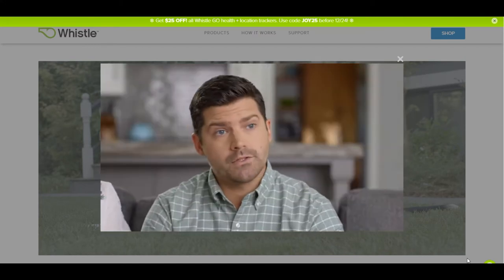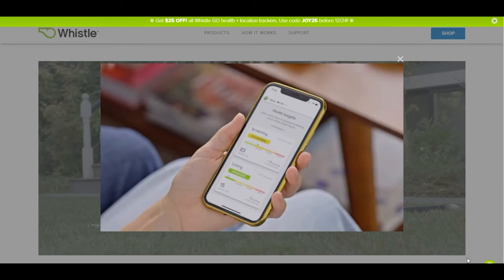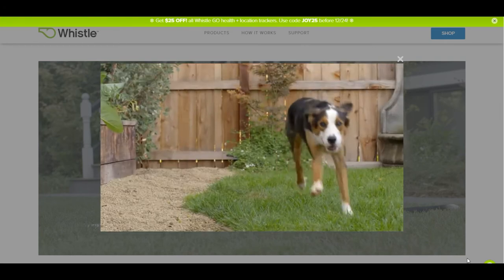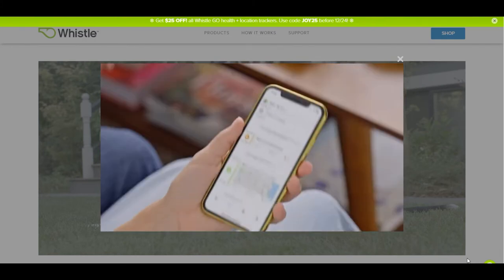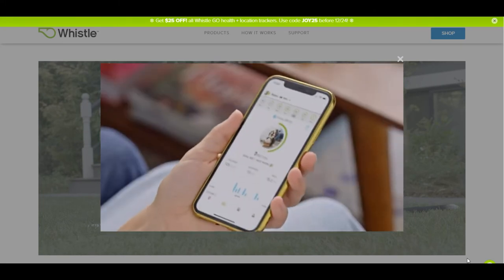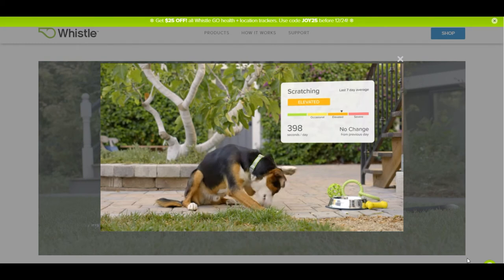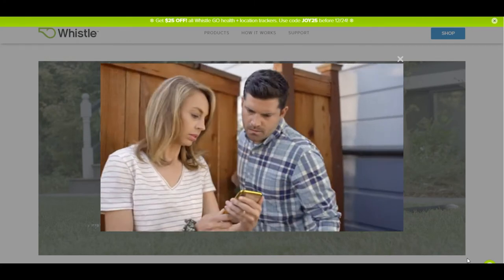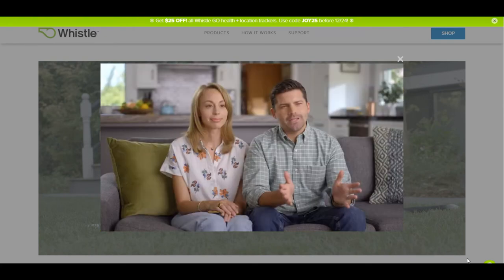Whistle Pet Tracker Where To Buy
The most asked question by pet owners. Whistle Pet Tracker where to buy for my dog? The Whistle 3 is currently the favorite GPS collar on the market and you can Try the Whistle 3 without commitment for 90 days or any Whistle device risk-free for 90 days. If you don't like your Whistle device, Whistle will give you a complete refund for your purchase price.

- Save 50% on the Whistle 3 Tracking Monitor

So we can help you when you ask, Whistle Pet Tracker Where To Buy?

Refer a Friend, Get $20

Know and adventure more with Whistle go explore. Always know where they are—and how they are. Whistle go explore monitors your pet’s location and health for total peace of mind. Just attach it to your pet’s collar, and customize the Whistle app to send alerts and insights to key people in your pack. Pinpoint your pet’s location with live tracking. Monitor behaviors that may point to potential health issues. Plus, know where your pet went and with whom. You can even set fitness goals based on age, weight, and breed, and review weekly reports that break down your pet’s latest stats. With a built-in light for visibility and a battery that lasts up to 20 days, Whistle go explore is the ultimate pet tracker.

What distance will it track? We are in the mountain and my dog has gotten loose and I found her more than a mile away.

Answer: I have a farm in a remote area. I tried another tracker that would not track at all. There really aren't any other trackers with Whistle's capabilities. I was very, very, pessimistic when I got the unit. I had a 1 1/2 drive to reach the farm and thought I would try to track the unit in my car as I drove there through what is normally sketchy cellphone coverage. I do not have ATT, I have Sprint. It tracked the entire way and gave my updated every couple of minutes. Having a dog that has strayed from the farm by 10 miles I hated to tie him up all the time. As soon as I reached the farm I gave it a try. I was amazed, I could see on google maps where he was with constant updates. I have to admit I enjoyed knowing where he frequented and knowing that if I forgot to check on him as I did in the past, it didn't matter, all I had to do was look at the app. satellite it will track anywhere in the US with Cell, wifi, or GPS, switching to whichever works best. The travel to the farm was cell and GPS, the farm was all three. For someone whose dogs has run away 5 times, because he is afraid of loud noises, and I have been lucky to have people that found him and called the phone number on his collar, I am very, very satisfied.

So now when someone asks - Whistle Pet Tracker WhereTo Buy? You've got the answer.